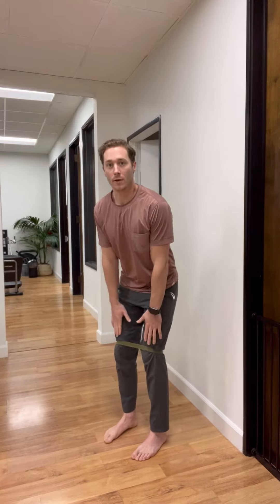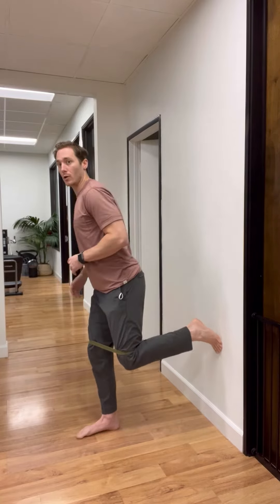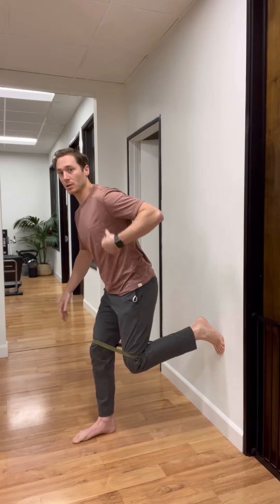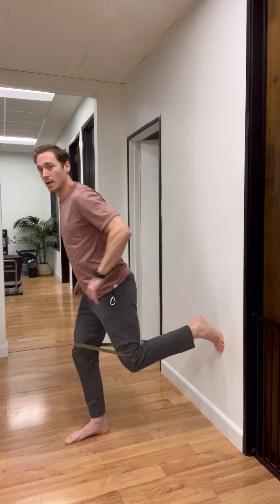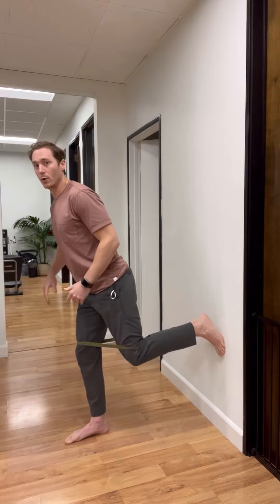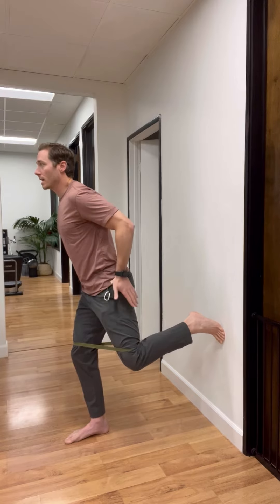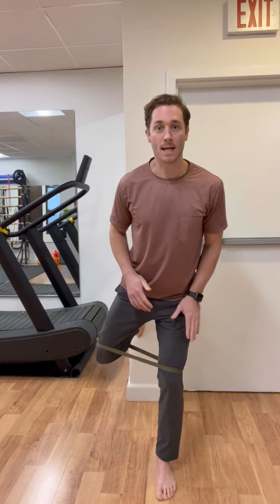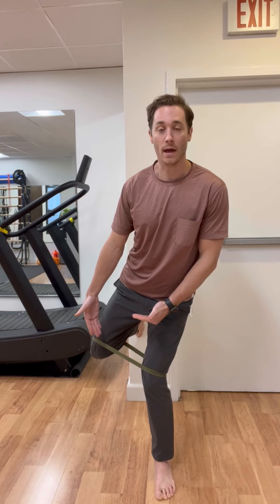standing wall clamshell